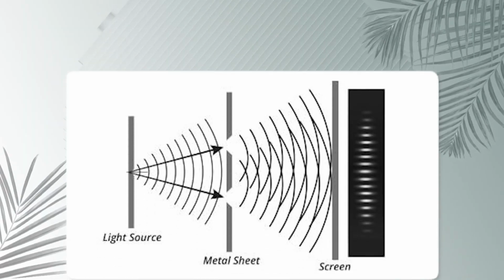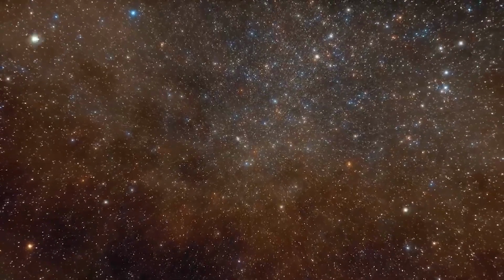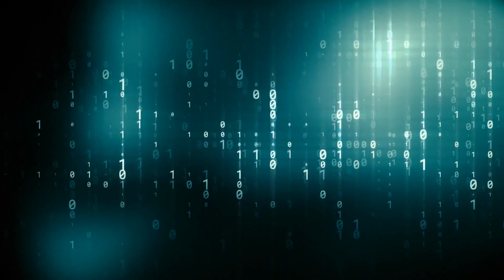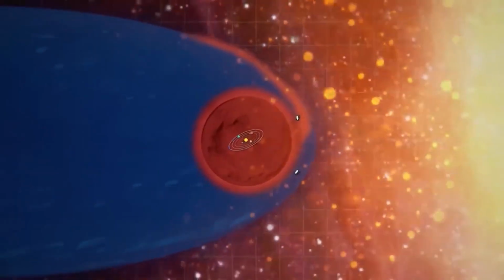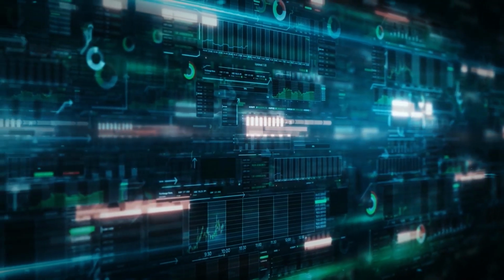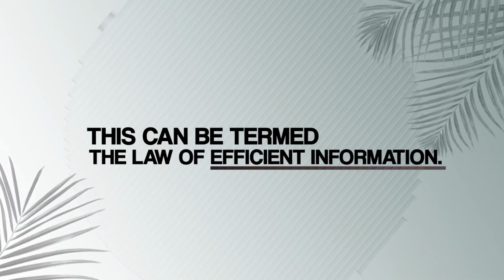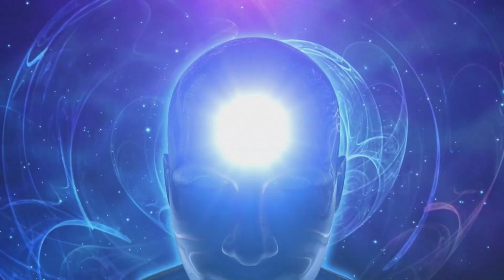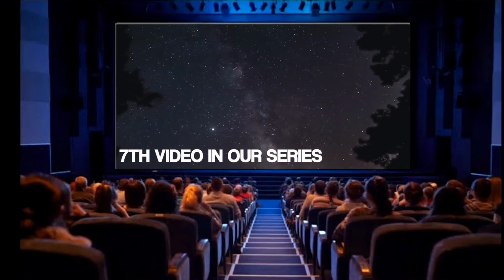Video 4 - Explaining the first major new theory in physics in decades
Our new theories of the Fundamental Code and the Singularity of Light, which suggest that subatomic effects are informational in nature, can explain a range of phenomena. Quantum entanglement points to an embedded code within subatomic particles as does superposition, where subatomic waves only take the form of particles with defined positions in space and time when required to interact with other variables. Dark matter and dark energy can be thought of as information hidden by design.